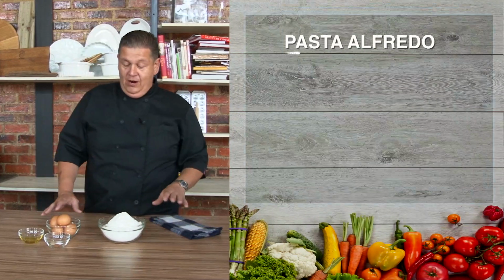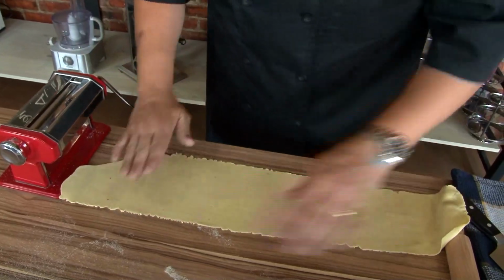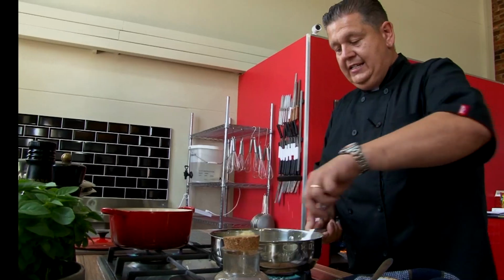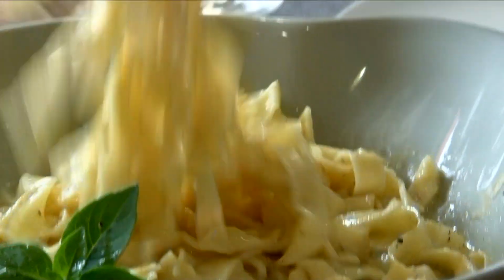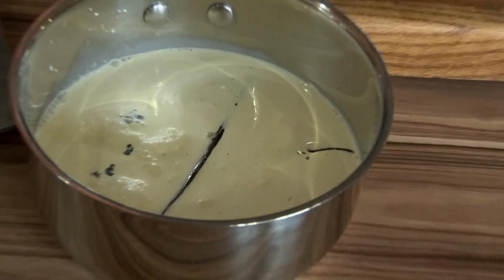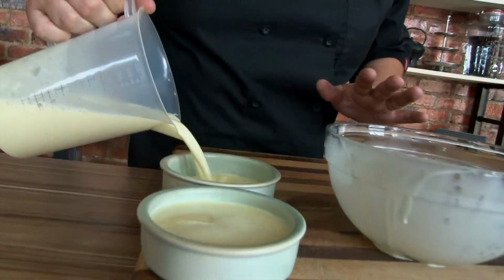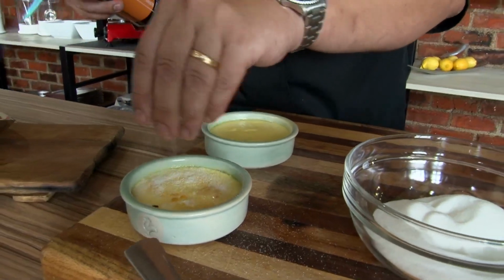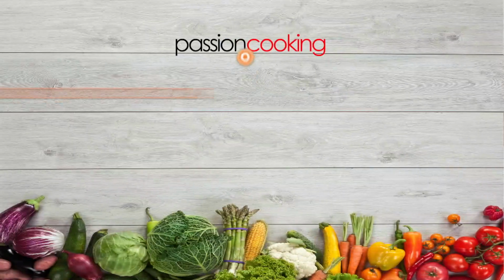50 Plates Of Food - With Chef Willy - Passion For Cooking - Episode 1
Welcome to 50 Plates Of Food -With Chef Willy showing you how to make exclusive tasty dishes from around the World at home.

Our Master Chef

Willy Moors, graduated as a Chef in Belgium, prior to moving to South Africa, he has been perfecting his skill as a Chef in numerous Michelin Star rewarded Restaurants and Hotels in Belgium, France, Switzerland, and Germany
After he decided to sell his own successful Restaurants he opted for a career in the cruise industry, he was Executive Chef for 8 years on the luxurious vessels of Seabourn Cruises and Regent Cruises. During that period, he was introduced to hundreds of food and fish markets around the world and collected a wealth of knowledge & cooking skills that he now offers in his courses in “Passion for cooking”
The journey around the world for many years brought him to South Africa after meeting his wife abroad, He has since been working as Executive Chef for the Intercontinental Hotel in Sandton and Executive chef for an award-winning caterer in Joburg.

In this Episode we will be showing you how to make an Italian Dish called Pasta Alfredo & an elegant desert called White Chocolate Creme Brulee.

Episode 1:

Part 1 - Pasta Alfredo (Description)

Fettuccine Alfredo (Italian pronunciation: [fettut'tʃiːne alˈfreːdo])[1] or fettuccine al burro[citation needed] is a pasta dish made from fettuccine tossed with Parmesan cheese and butter.[2][3][4] As the cheese melts, it emulsifies the liquids to form a smooth and rich sauce coating on the pasta.[2] In other words, it is pasta with butter and Parmesan cheese (Italian: pasta al burro e parmigiano), one of the oldest and simplest ways to prepare pasta. Alfredo Di Lelio gave it this name at his restaurants in Rome, in the early to mid 20th century.[2][5]
The dish became popularized and spread to the United States. The recipe has evolved and its commercialized version is now ubiquitous with heavy cream and other ingredients. In Italy, fettuccine al burro is generally considered home cooking; fettuccine Alfredo is just an extremely rich version.[5]

Part 2 - White Chocolate Creme Brulee ( Description)

Crème brûlée (/ˌkrɛm bruːˈleɪ/; French pronunciation: ​[kʁɛm bʁy.le]), also known as burnt cream, crema catalana, or Trinity cream[1] is a dessert consisting of a rich custard base topped with a contrasting layer of hard caramel. It is normally served at room temperature. The custard base is traditionally flavored with vanilla, but can have a variety of other flavorings. Strawberries on the Side give it a sweet satisfying taste that is to die for.

If you would like to contact our management team for the Show regarding the following:

Distribution/Licencing/Sponsership/Special Guests/Production/Brand Placement/Merchandise/PR & Marketing

PR & Marketing & Communications

Executive Producers of the Show Instagram Links.

The Management Company - Instagram : cuttdiamondz_empire

Enjoy The Show  - "Let Us Teach You"